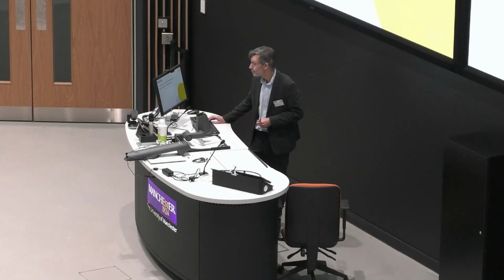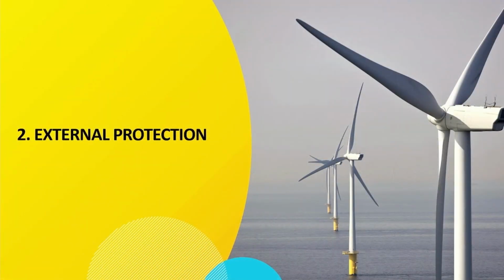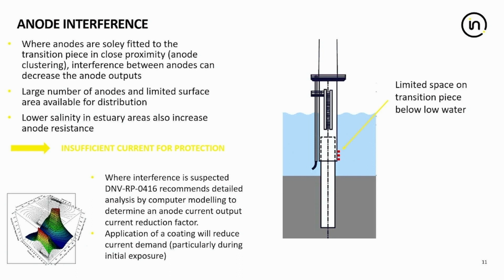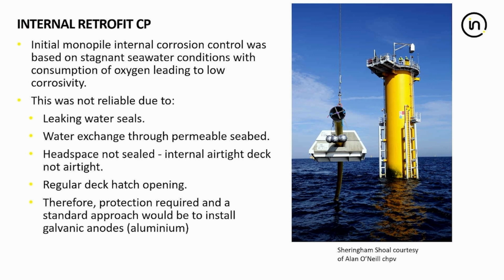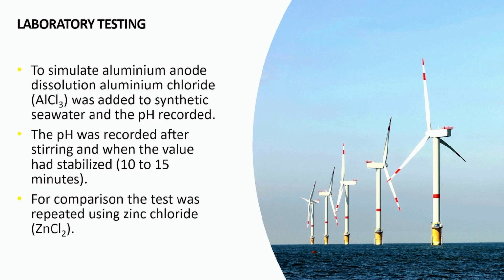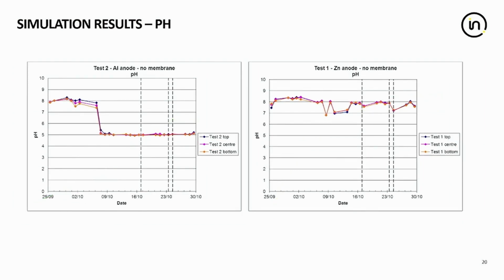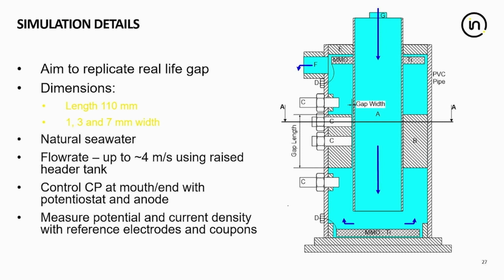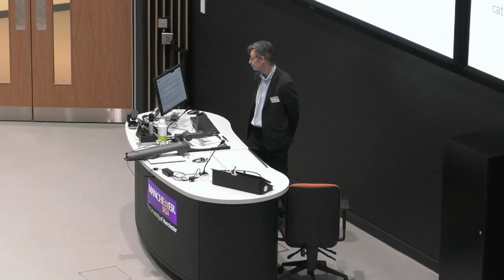11. Cathodic protection of offshore wind turbine monopiles: Dave Buxton, Intertek